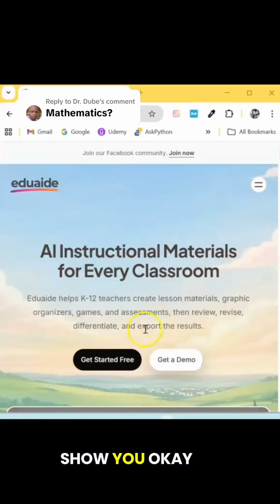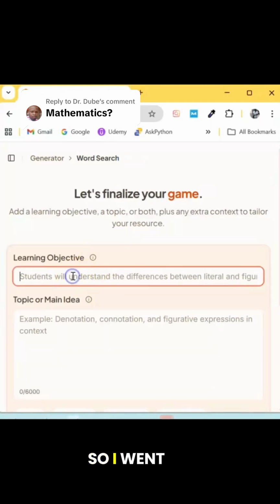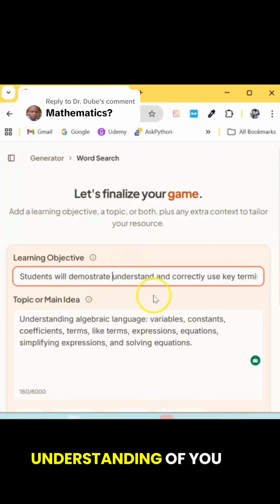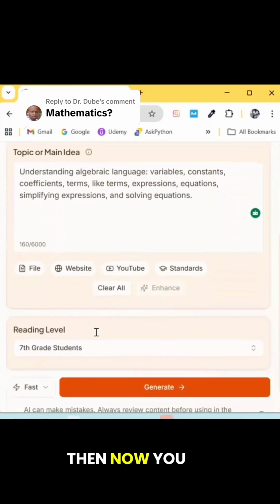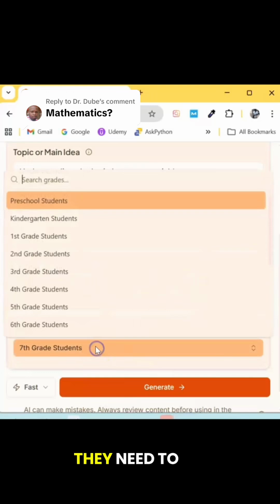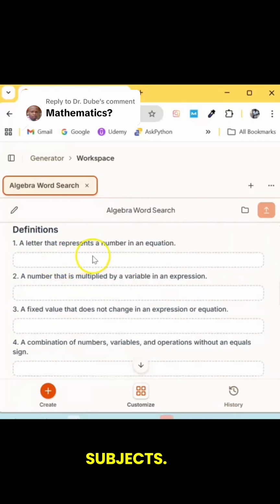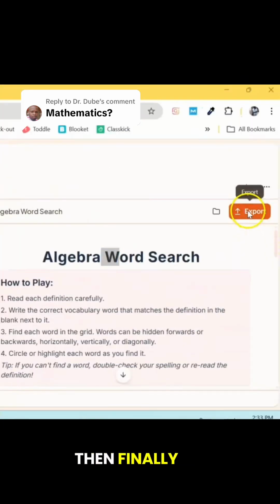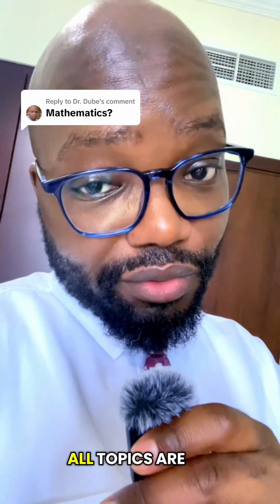Why Students Struggle with Maths (It’s NOT What You Think) | Eduaide AI Classroom Hack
Many students struggle with Mathematics, but the real problem is often misunderstood. It’s not always about calculations, it’s about language.

In this video, I show how you can use Eduaide AI to create simple classroom activities like crossword puzzles that help learners understand key mathematical terms such as variables, coefficients, and expressions.

This method brings back a powerful teaching approach that was once common, focusing on definitions and vocabulary to unlock understanding. When learners understand the language of Maths, problem solving becomes much easier.

If you’re a teacher looking to save time while improving learner understanding, this is a tool you need to start using.